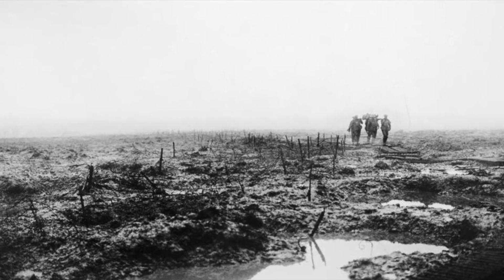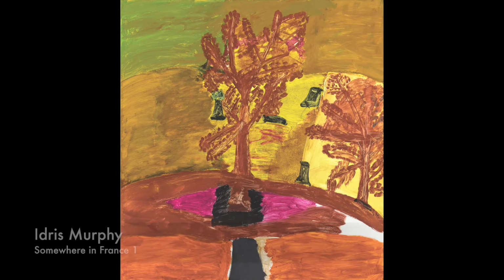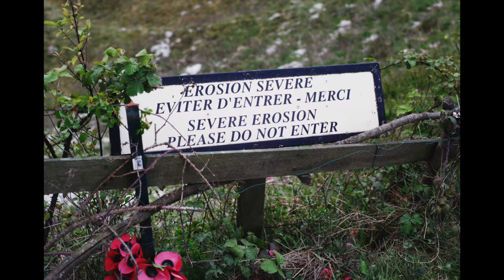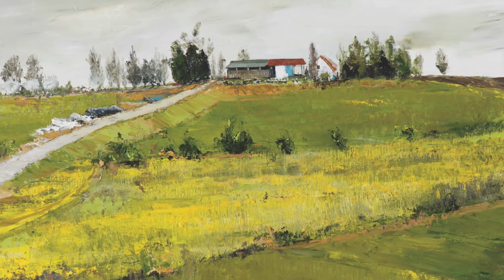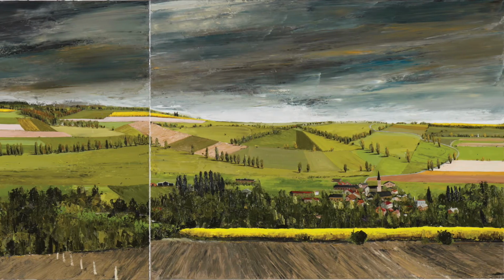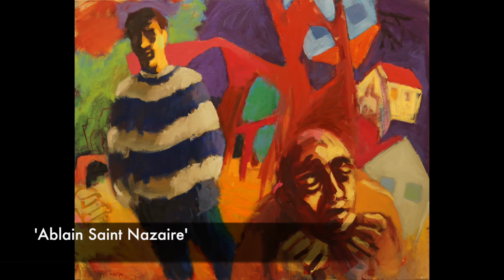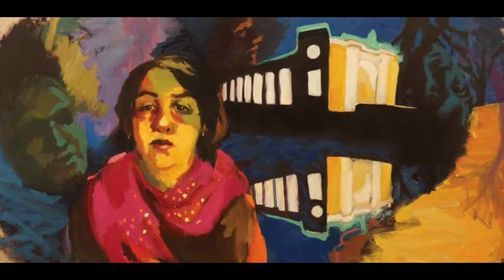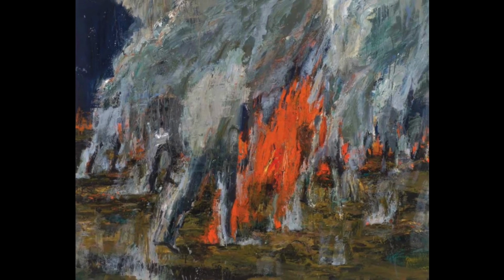Salient: Contemporary artists at the Western Front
'Salient: Contemporary artists at the Western Front' is a group exhibition which is travelling across Australia opening at the New England Regional Art Museum in March 2018. A group of twelve leading Australian artists travelled to Belgium and France to the First World War battlefields of the western front. Historian Brad Manera, who had previously travelled with many of the artists to Gallipoli, and artists Wendy Sharpe, Euan Macleod and Amanda Penrose Hart talked with Maria Stoljar about the exhibition. Details of the exhibition can be found You can also hear a podcast interview with those in this video at talkingwithpainters.com - episode 43. Video filmed and produced by Maria Stoljar.